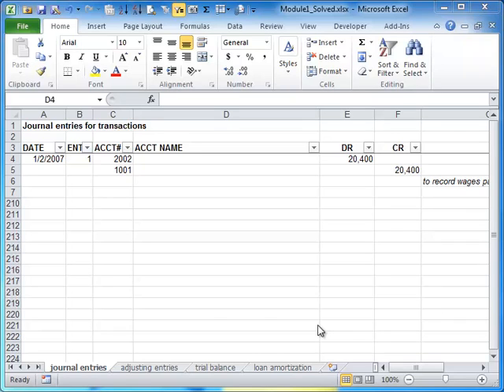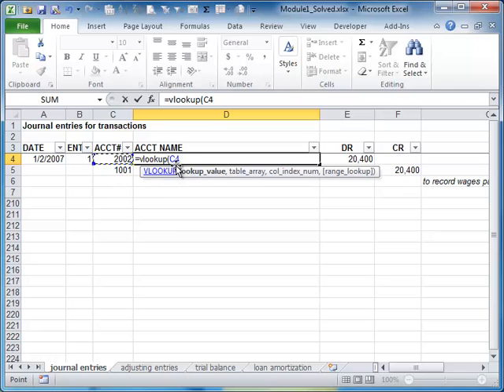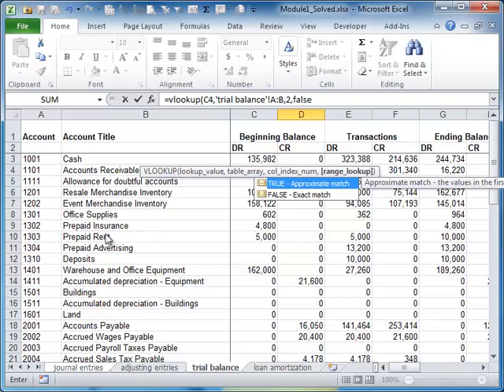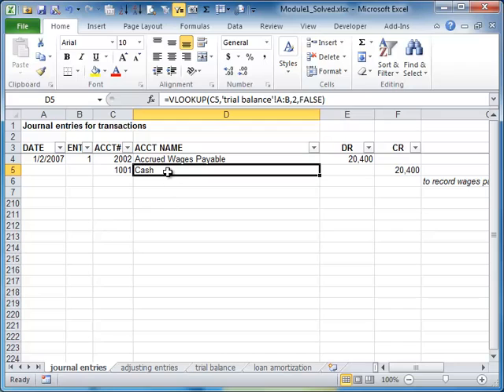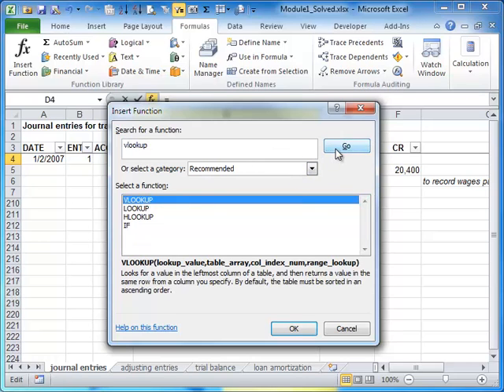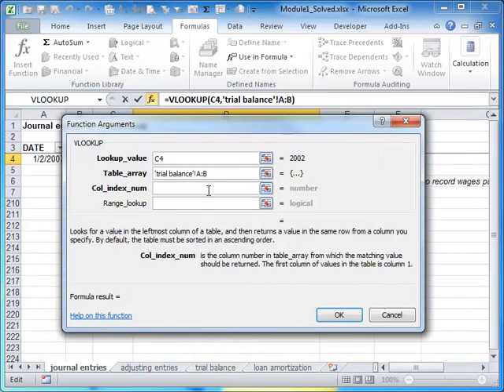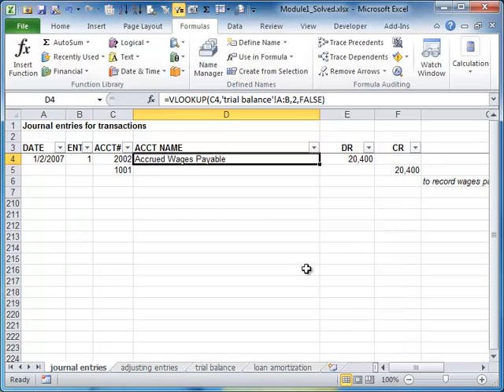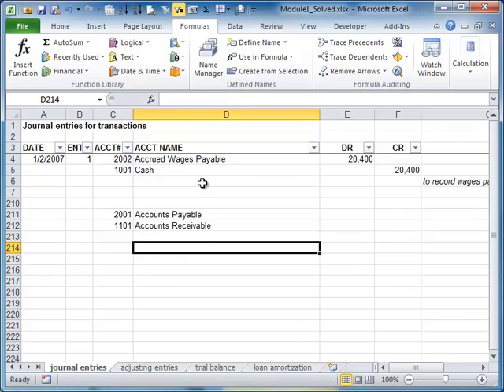VLOOKUP - Using the mouse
This video was recorded to demonstrate using the VLOOKUP function to my Acct 340 students.  Because I tend to use the keyboard way more than the mouse, an earlier video reflected my normal approach.  That did cause some confusion so in this video I have used primarily the mouse to accomplish the same thing.